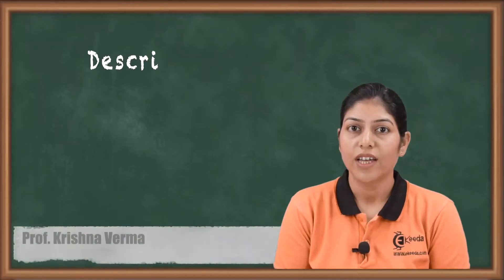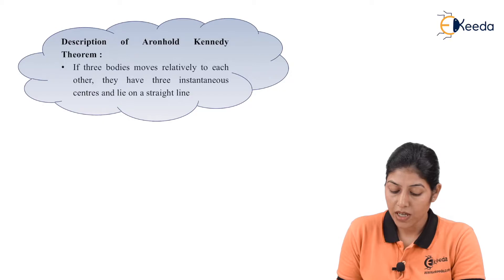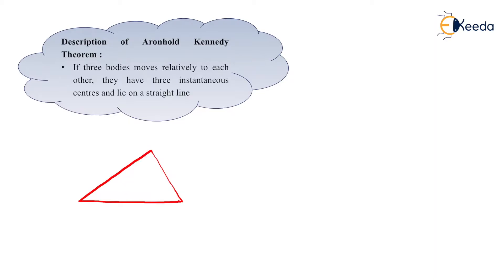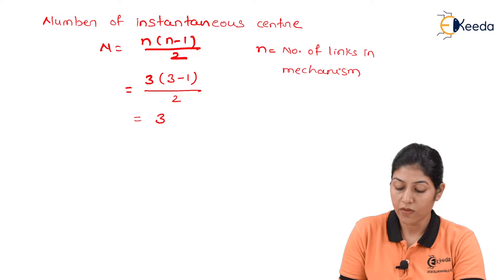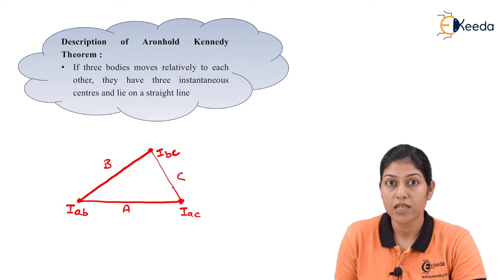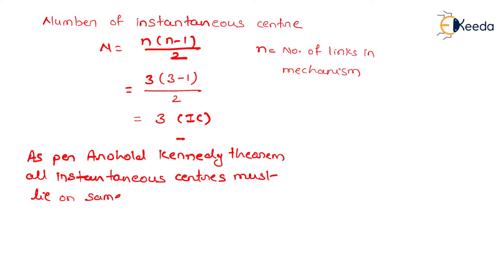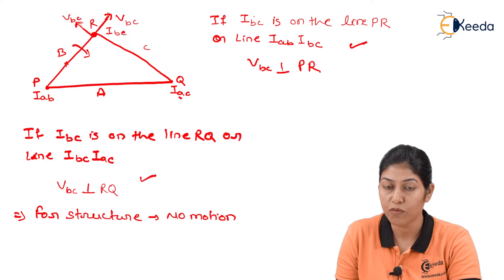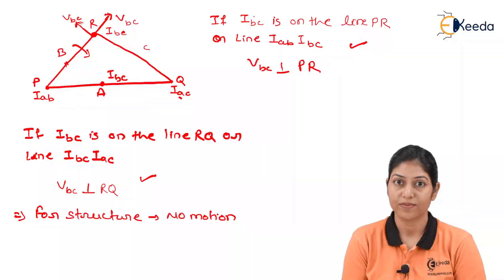Description of Aronhold Kennedy Theorem - Velocity Analysis of Mechanism - Kinematics of Machinery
Video Name - Description of Aronhold Kennedy Theorem

Chapter - Velocity Analysis of Mechanism

Happy Learning!